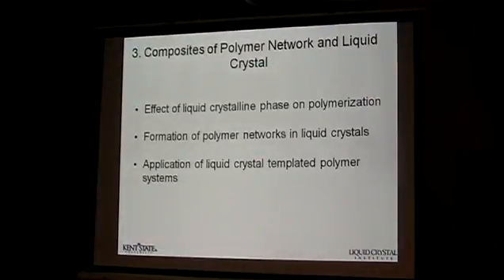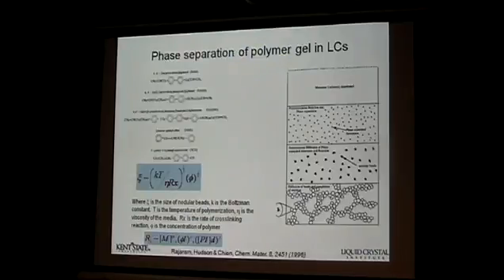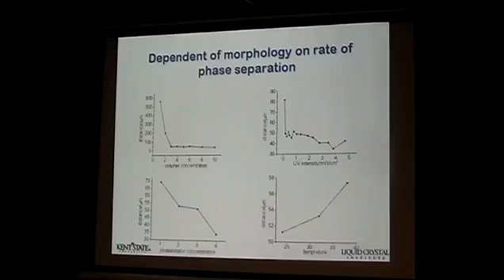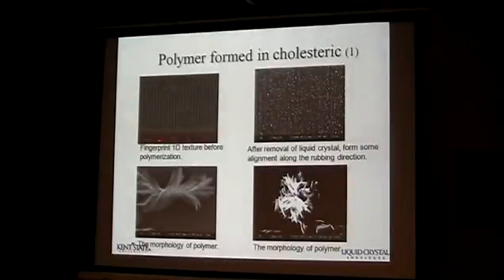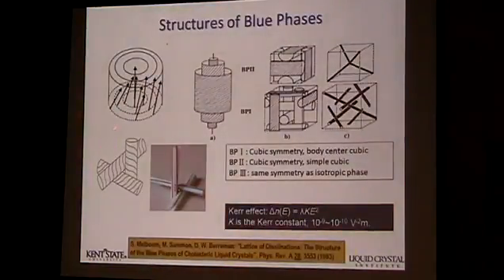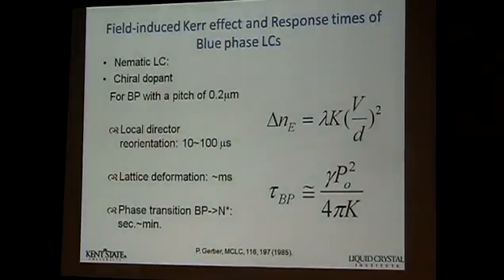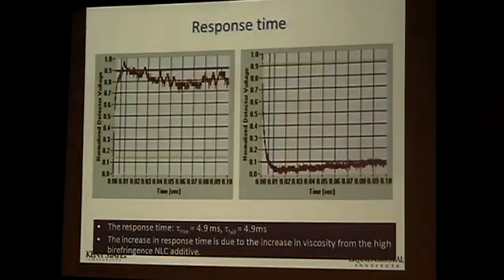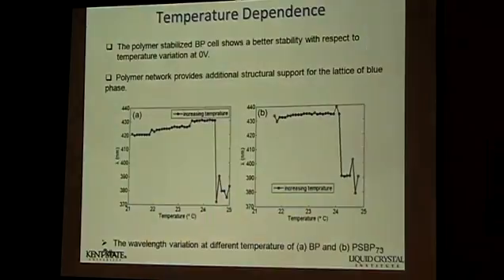Cholesterics for Photonic Applications - LC Chien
LC Chien discusses Cholesterics for Photonic Applications at the Inter-Continental Advanced Materials for Photonics (I-CAMP) Summer School in Qingdao, China, July 7, 2009. Learn more about the Institute for Complex Adaptive Matter (ICAM)